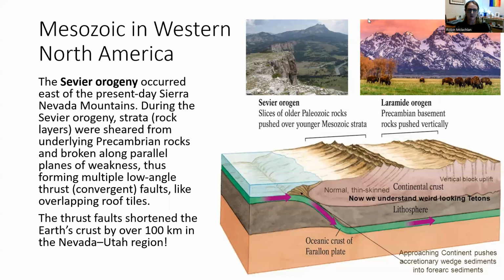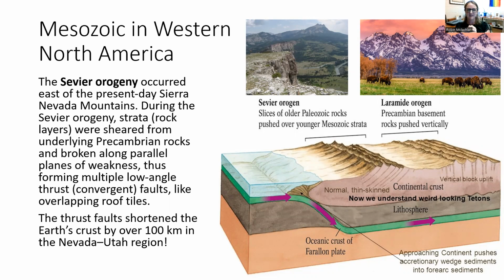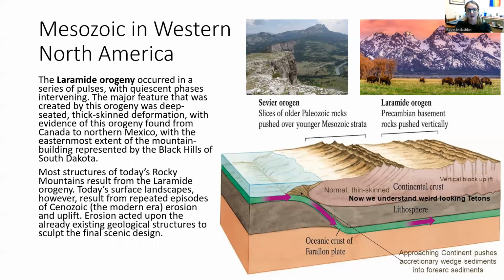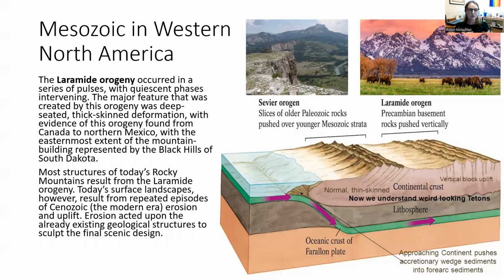11 6 WesternNorthAmericaB